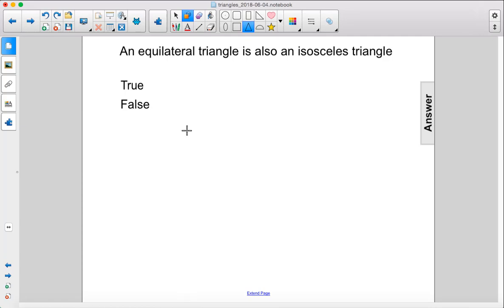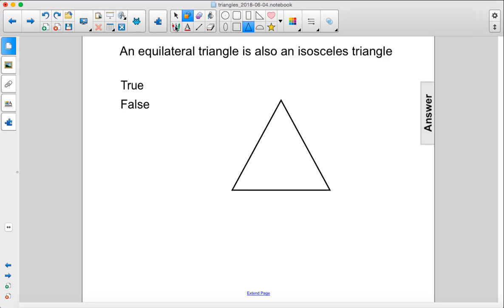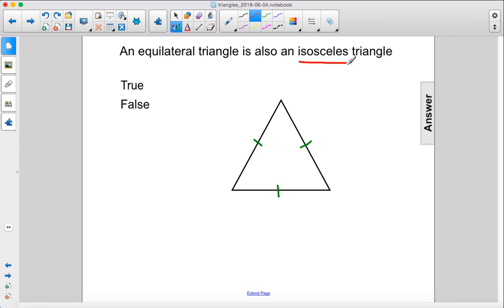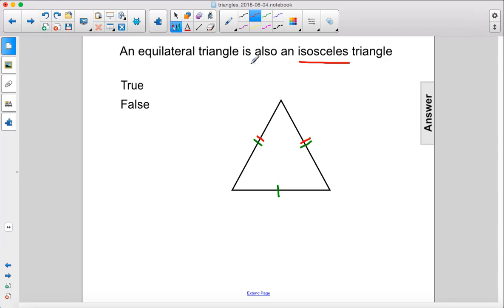Geometry Triangles Intro Pt 2 Q11